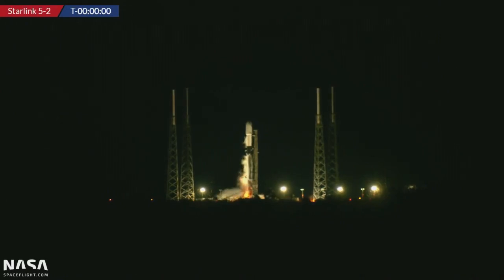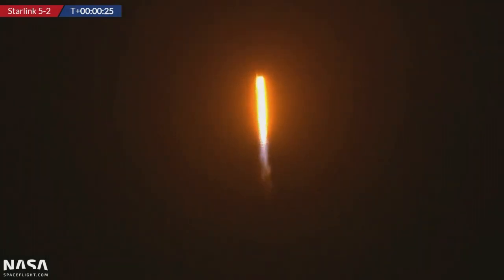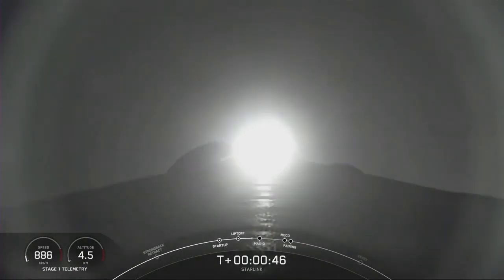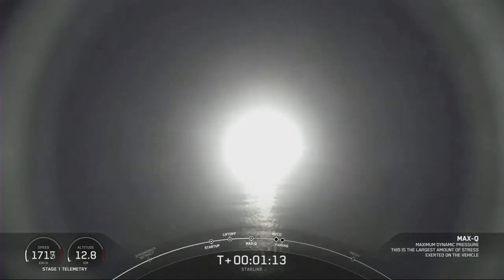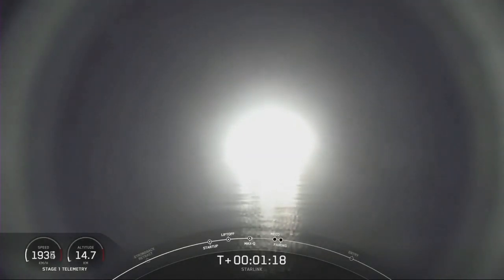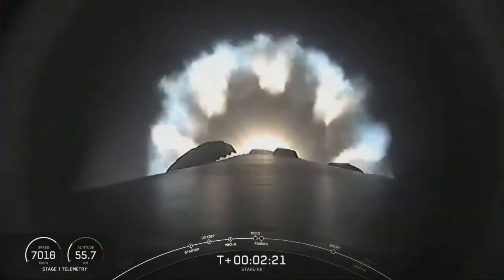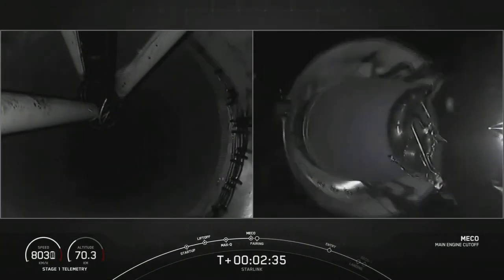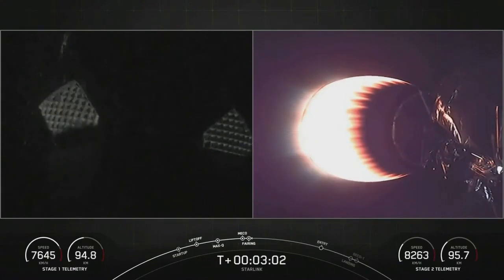SpaceX met en orbite 56 nouveaux satellites Starlink: les images du décollage de la fusée Falcon 9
SpaceX met en orbite 56 nouveaux satellites Internet Starlink ce jeudi matin. Une fusée Falcon 9 est lancée depuis la base spatiale de Cap Canaveral en Floride.